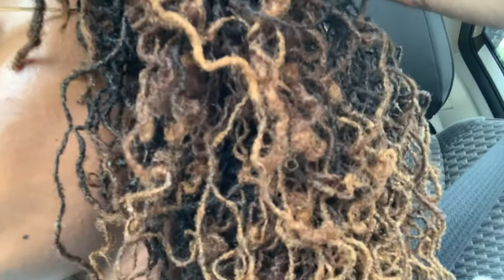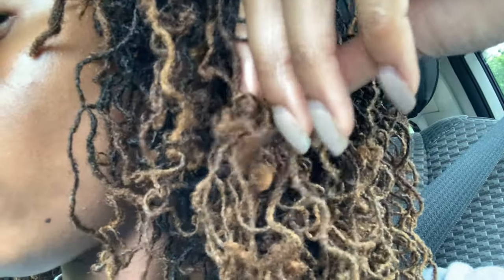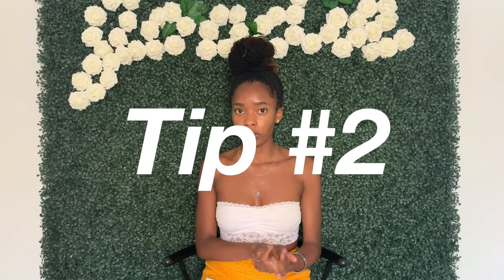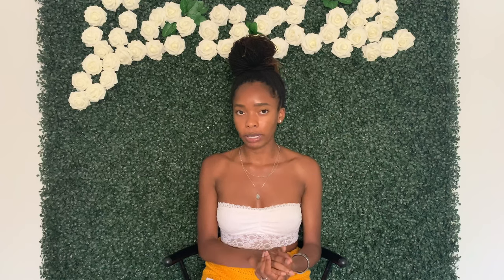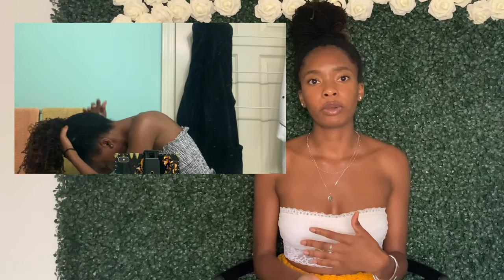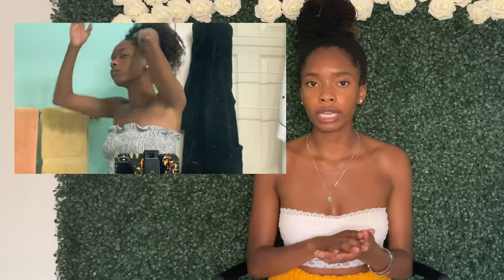My Curls Lasted 2 Weeks! | loc curls maintenance tips + how to make your curls last longer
Hey, Goodies! I hope you're all doing well and healthy. Today's video is a relaxed reflection about my thoughts on my hair now after cutting off 12+ inches. So excited to see what this hair growth journey will bring. Can't wait to do it with you all, Goodie Gang!

Etsy
Etsy Instagram: goodiescrochetgoods

FAQs:
1. How many locks do you have? 700-800 locs.
2. How long have you had your sisterlocks? 11 years.
3. How long is your hair? 25 inches/lower back length.
4. Have you dyed your hair before? Yes, 4 times.
5. Who is your consultant? I currently don’t have one. My sisterlocks were established by a consultant; I’ve been maintaining my hair myself for 6-7 years.

Audio Credit:
Name: Sam Inoyo
Music IG: @producedbysam
Personal IG: @saminoyo